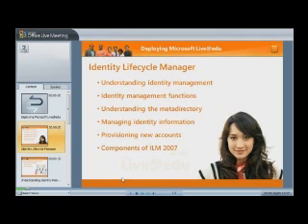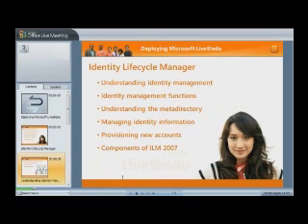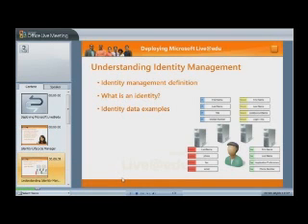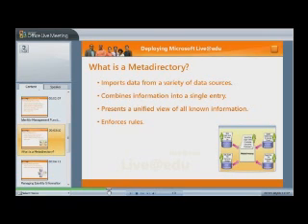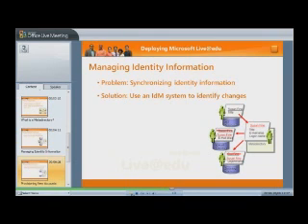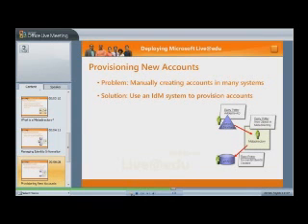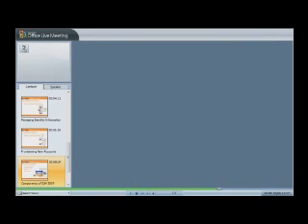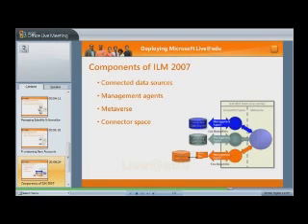MS_Using_Understanding ILM_1.wmv